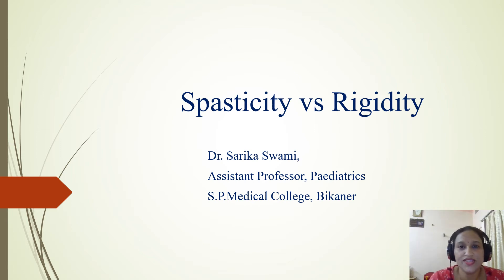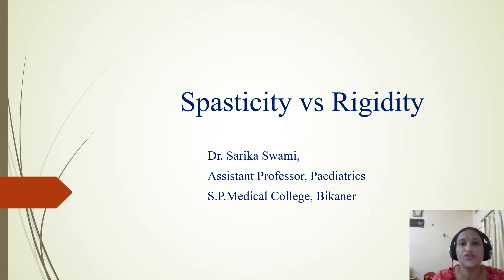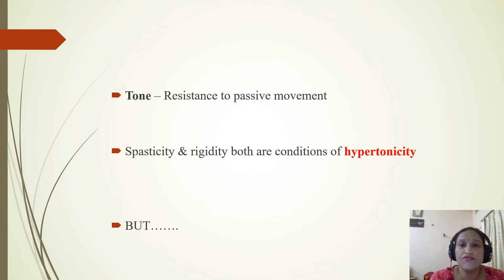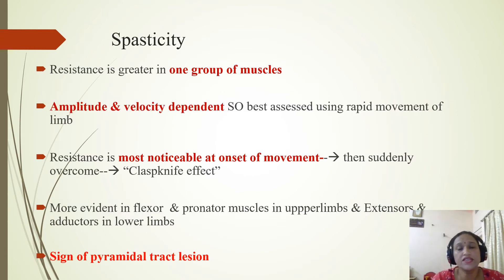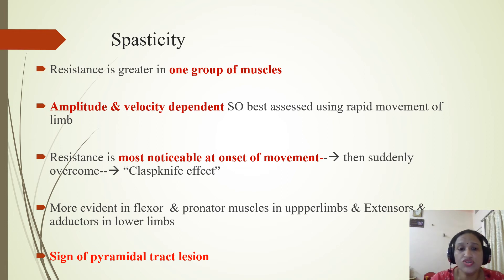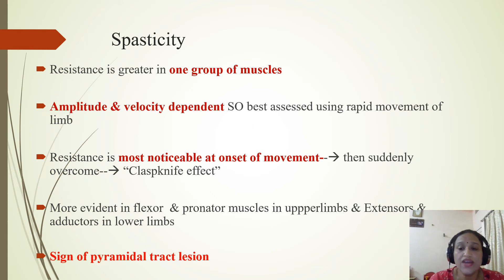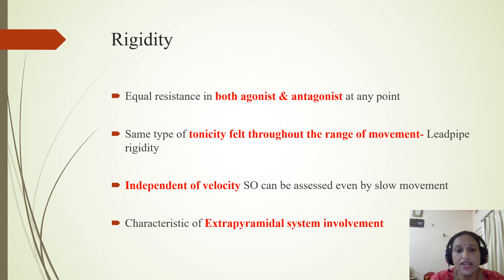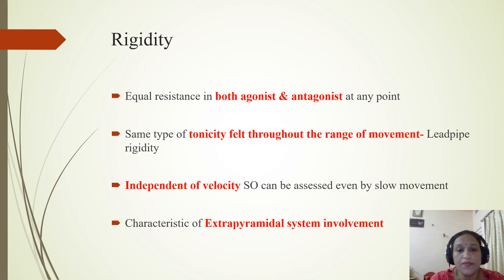Spasticity vs Rigidity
This Video will help students of MBBS to differentiate between Spasticity and Rigidity while examining tone  in a particular patient.